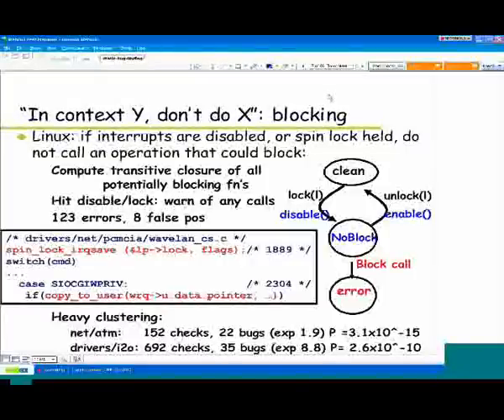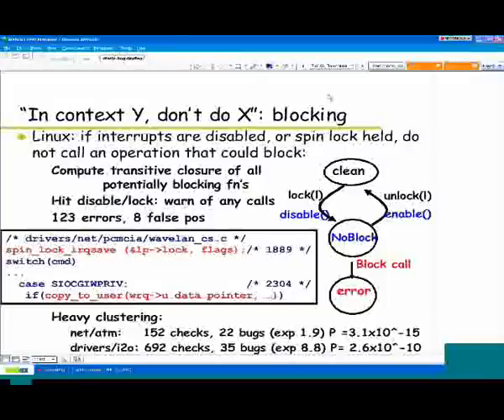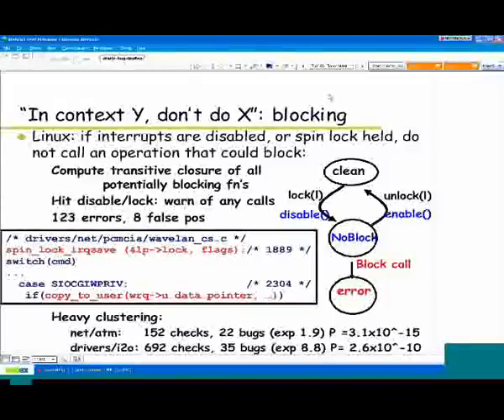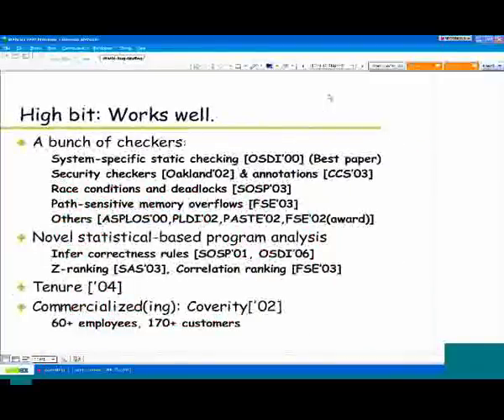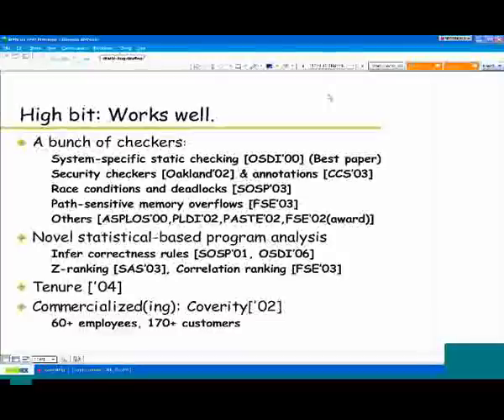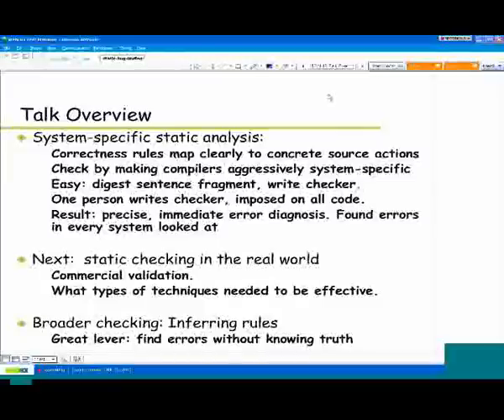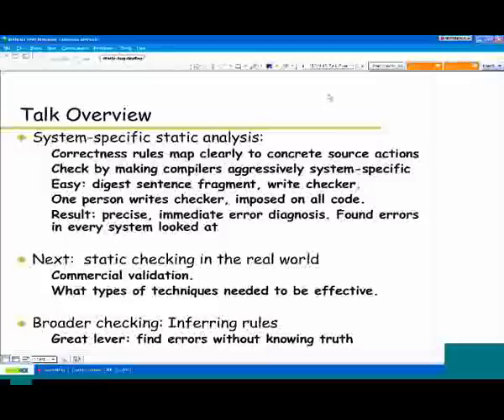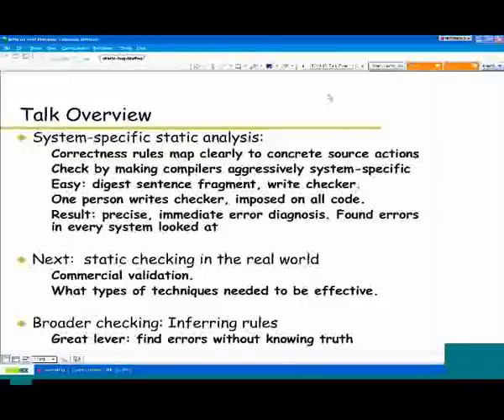Stanford Retooled Static source code analysis for software testing - Part Three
Dr. Dawson Engler, Stanford Computer Science Professor and Coverity co-founder, discusses his approach to: automatically finding bugs using programmer-written compiler extensions